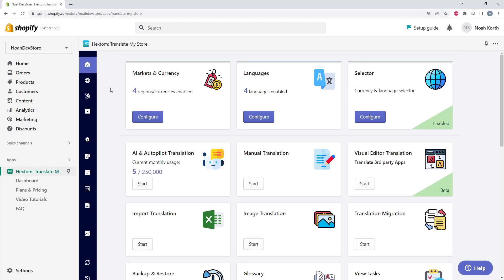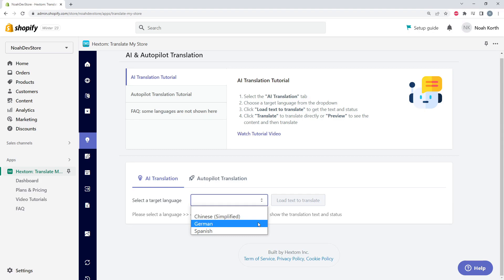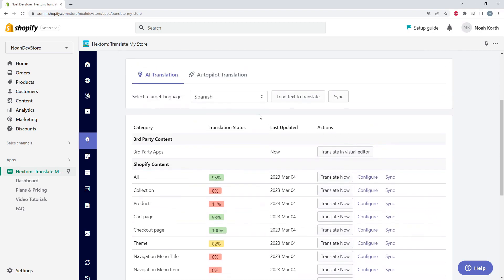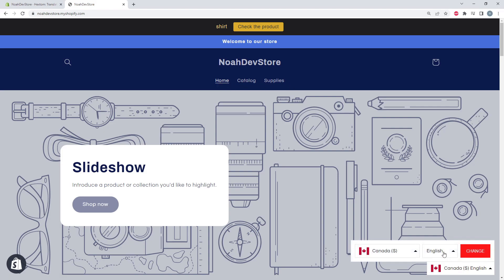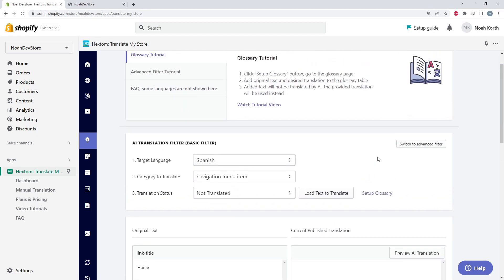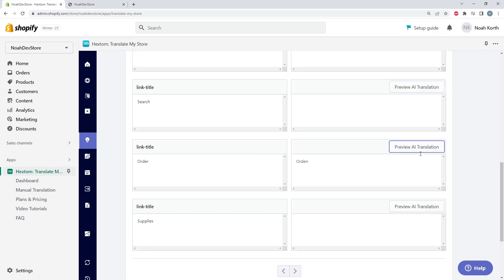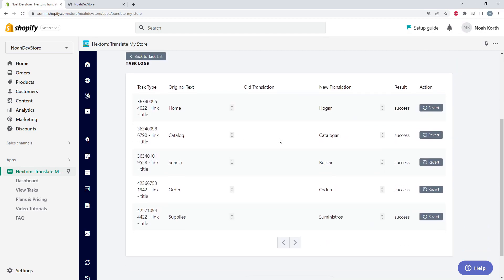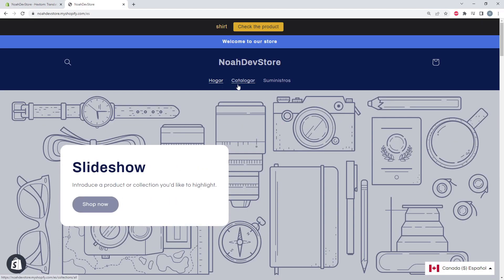Hextom: Translate & Currency (previously Translate My Store) - AI Translation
1. Go to "AI & Auto Translation"
2. Setup filter and preview the AI translation
3. Create task and view the result on website
4. Revert the task to remove the translation
5. View the results on website